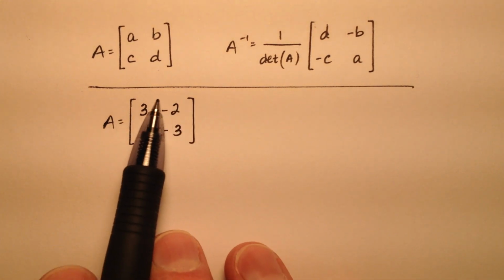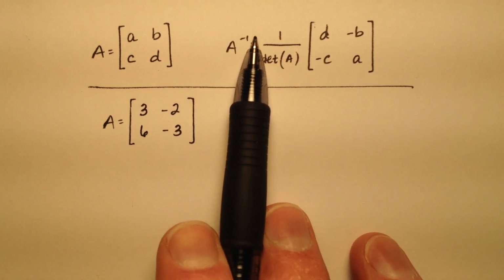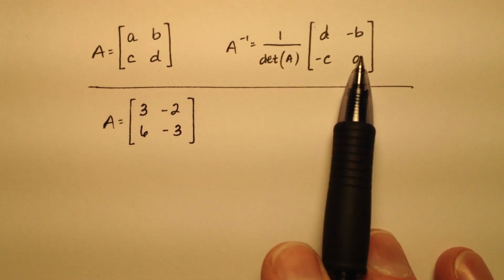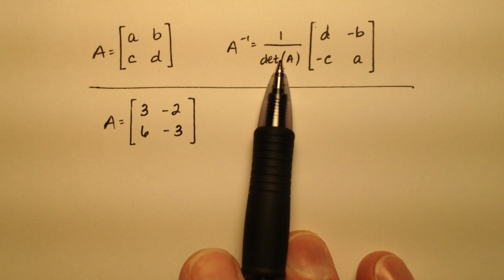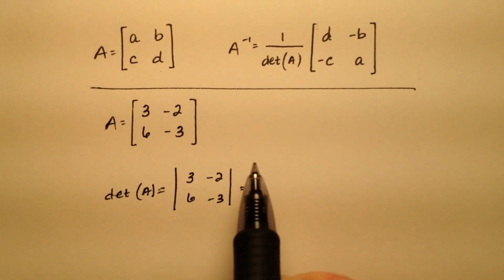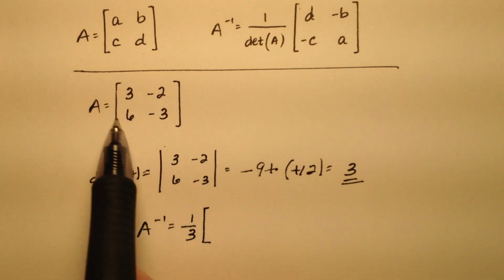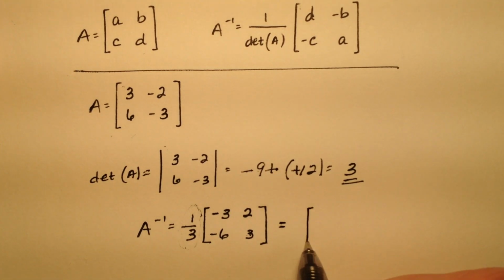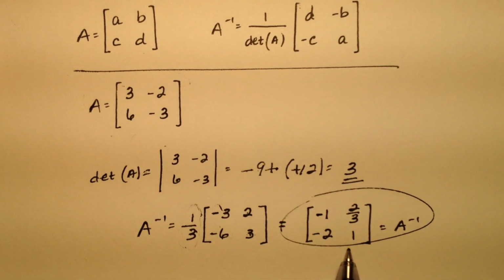Inverse of a Matrix, Example